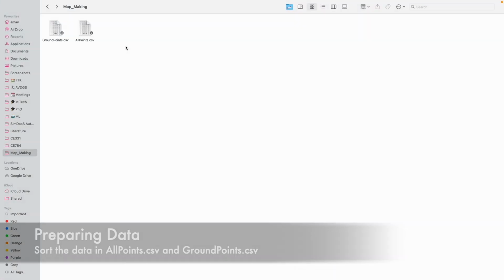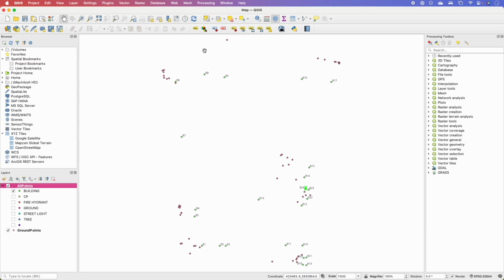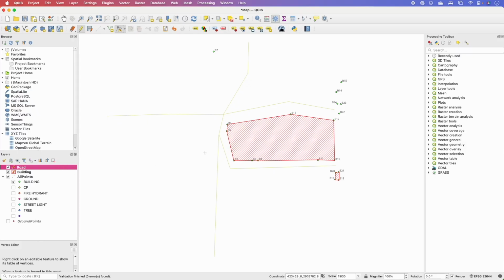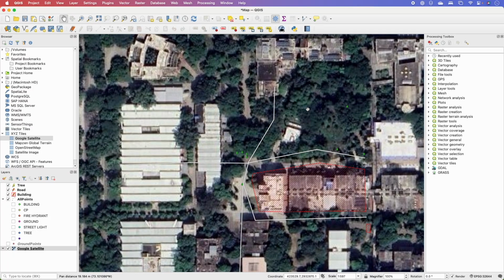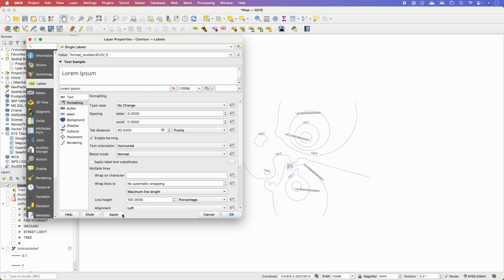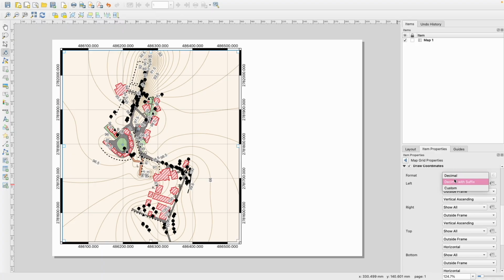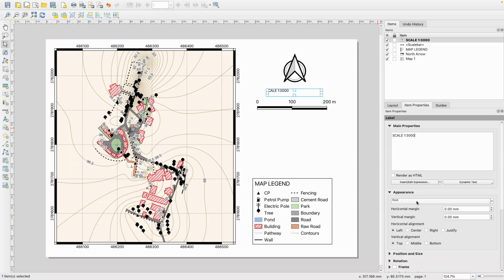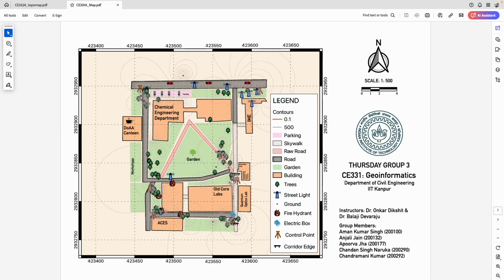QGIS Map-Making Tutorial | CE331 Principles of Geoinformatics | IIT Kanpur 2024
This tutorial is designed for students of IIT Kanpur enrolled in the course Principles of Geoinformatics (CE331). It provides a step-by-step guide on map creation using QGIS, covering everything from data preparation to exporting maps as PDFs/Geospatial PDFs.

Note: This content is intended solely for educational use in CE331 and cannot be used for other purposes.

Course Details:
Course: CE331 Principles of Geoinformatics
Instructor: Dr. Salil Goel
Semester: 2024-25-I
Department: Civil Engineering, IIT Kanpur
TAs: Aman, Jaya Prakash, Khushbu, Meghana, Saksham, Shivesh, Shreya, Tenzing

Chapters:
0:00 Making a Map using QGIS
0:27 Preparing Data
0:55 Importing Data
3:00 Adding Labels
3:54 Adding Symbology
5:02 Saving Project
5:55 Creating Features
14:13 Google Satellite Layer
15:46 Creating Contours
21:58 Arranging Layer Order
22:19 Printing Map Layout
33:57 PDF & Geospatial PDF
34:55 Examples of Map
36:05 End Note